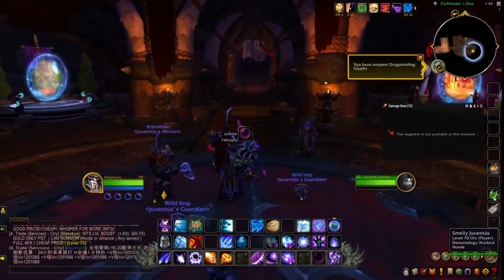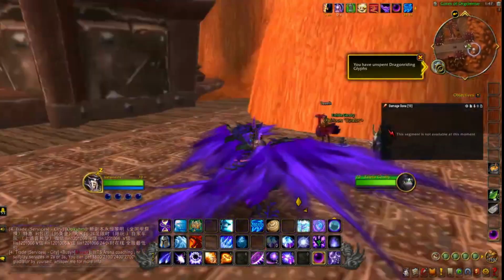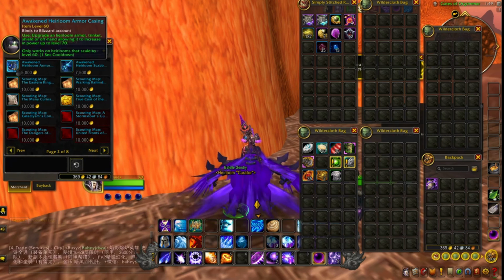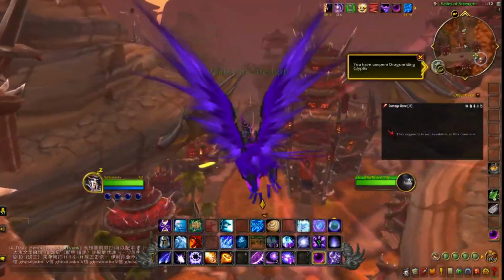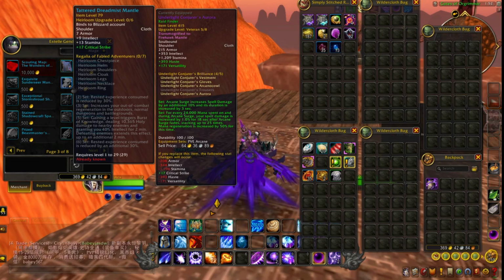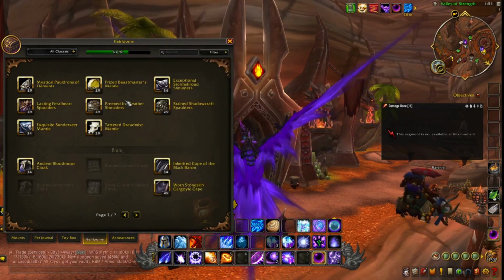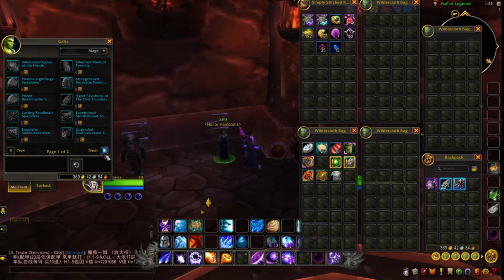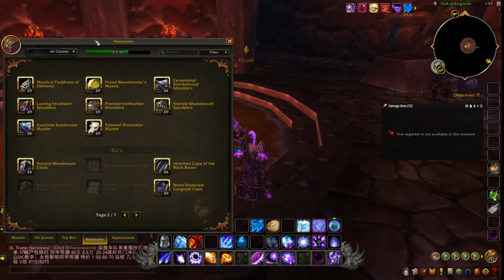How To Acquire PVP and PVE Heirloom Armor and Weapon Tier Set For Any Class! W/ Thorough Commentary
How To Acquire PVP and PVE Heirloom Armor and Weapon Tier Set For Any Class! (Horde Only) W/ Thorough Commentary

Top Tier Server In Game Guild:
Search Within In Game Guild Finder (Top Tier Server)

Top Tier PVP Merchandise Storefront: toptierpvpstore.com